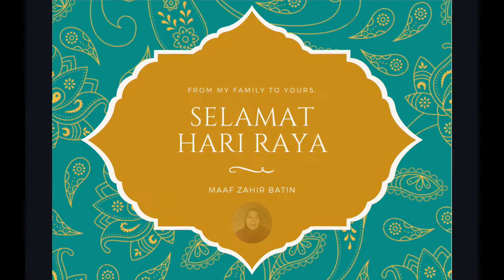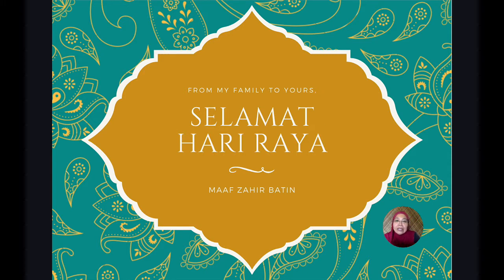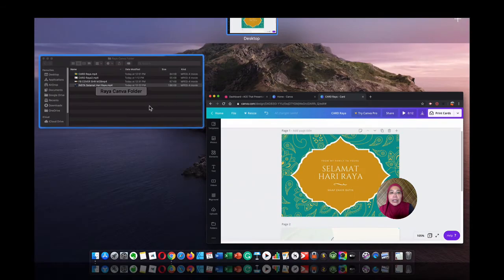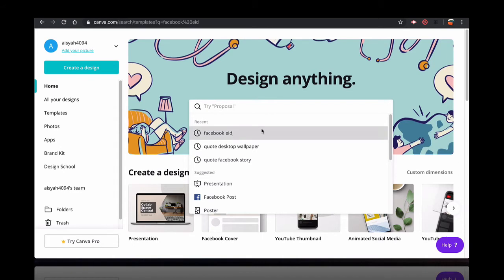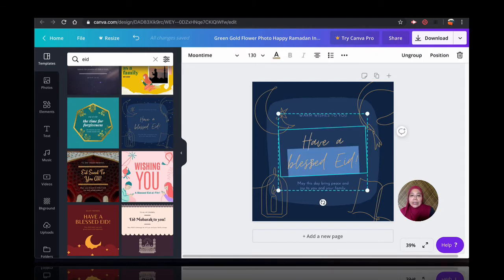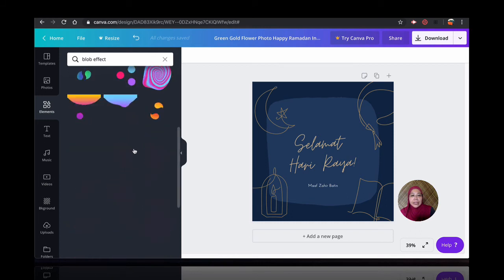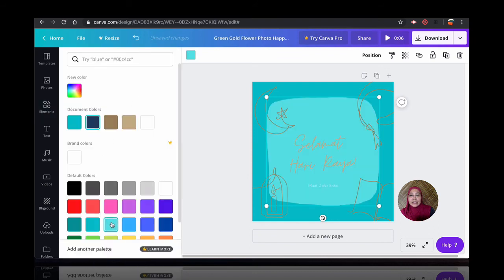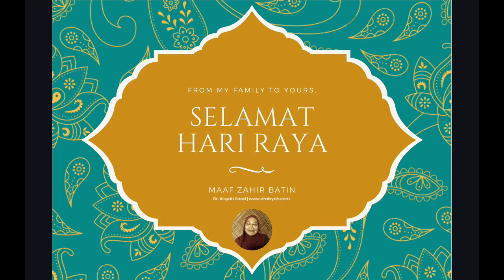How to Canva | Create a Raya e-Card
A quick way to create a Raya e-Card using Canva.